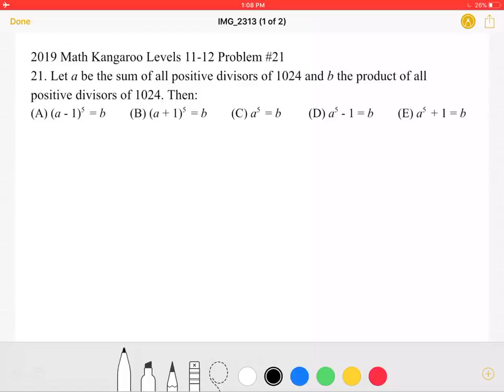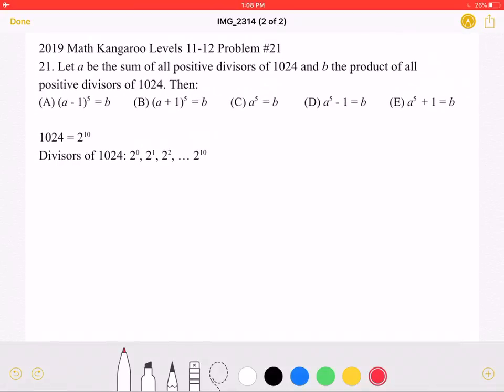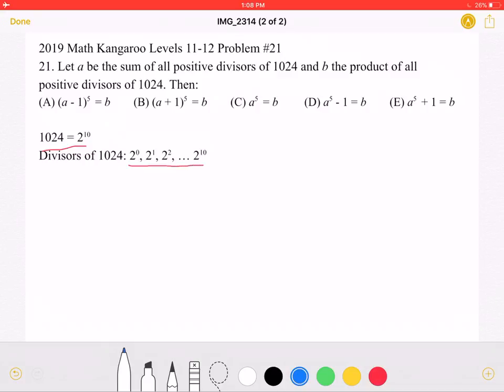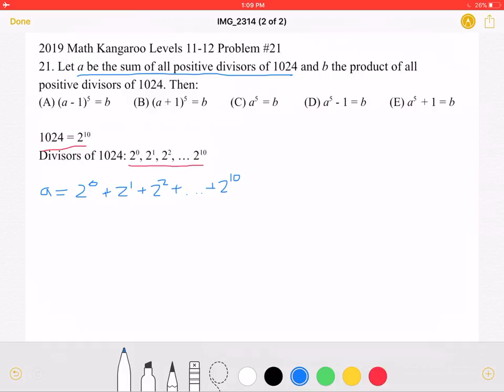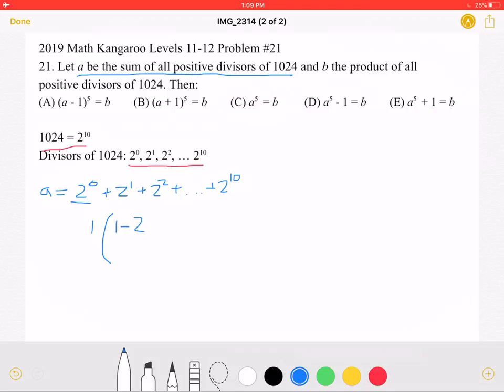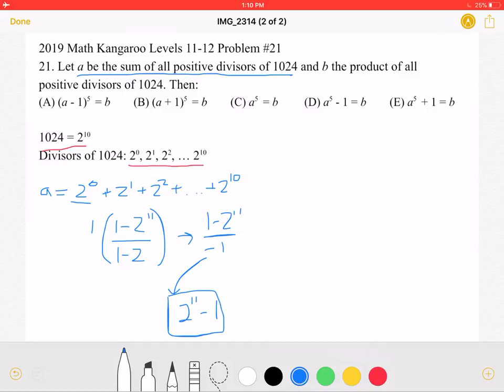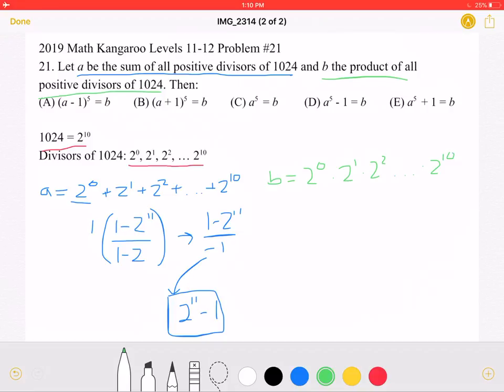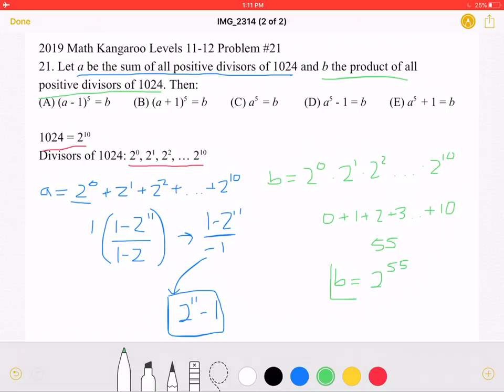2019 Math Kangaroo Levels 11-12 Problem #21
2019 Math Kangaroo Levels 11-12 Problem #21
21. Let a be the sum of all positive divisors of 1024 and b the product of all positive divisors of 1024. Then: